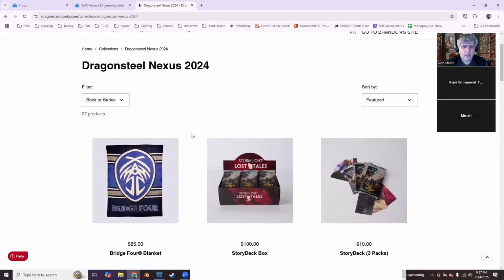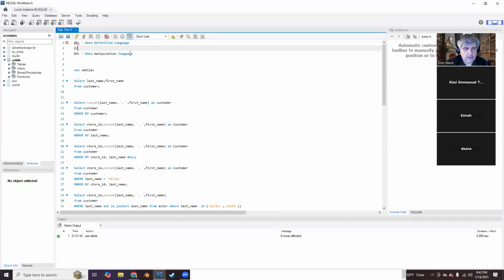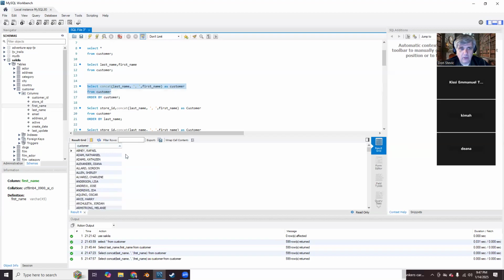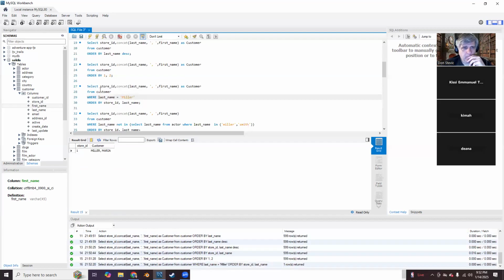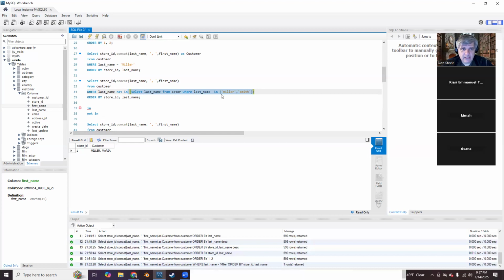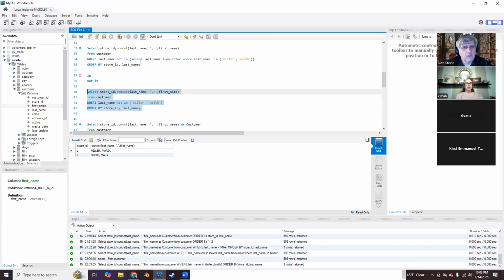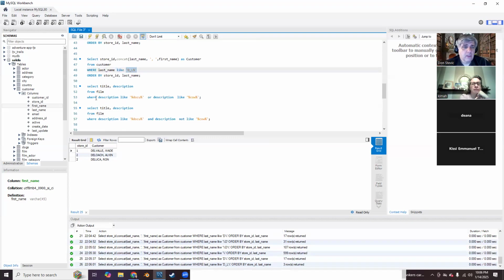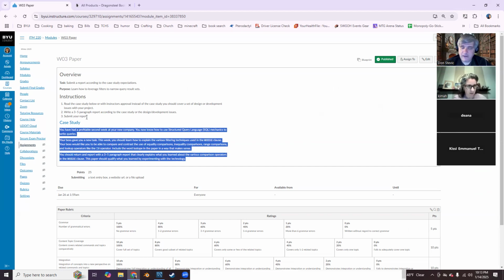ITM 220 Winter 2025 Week 2